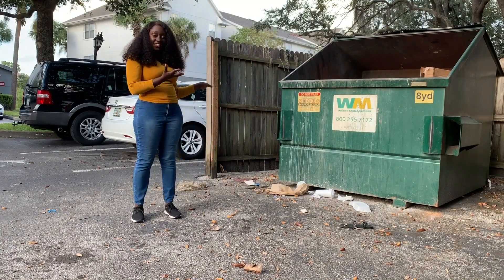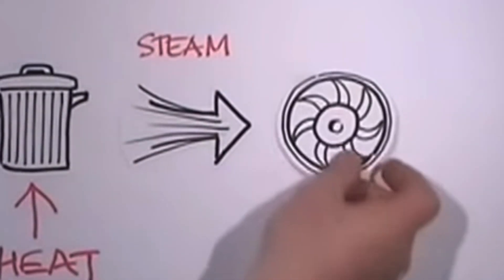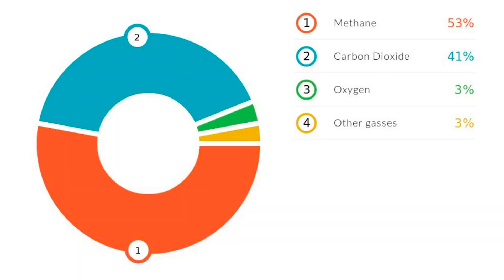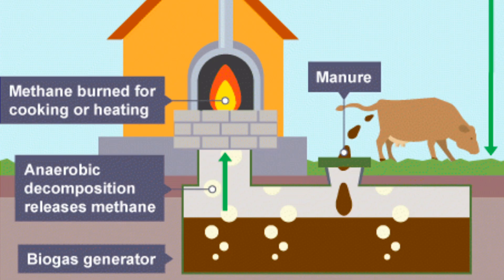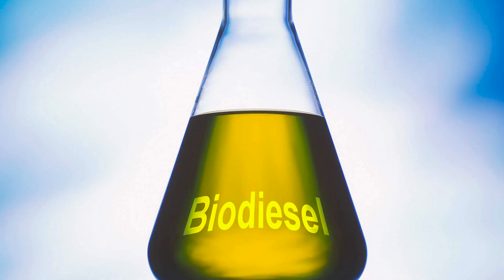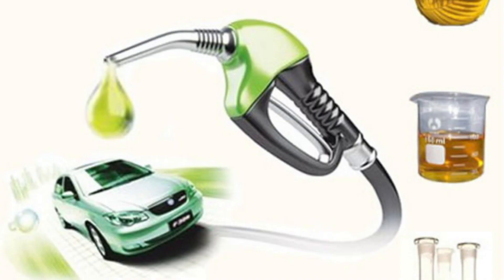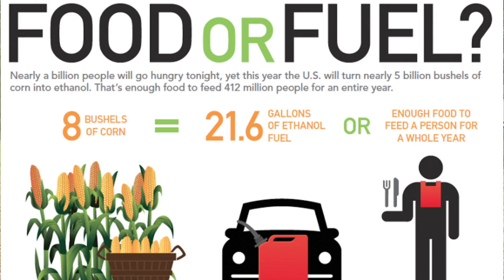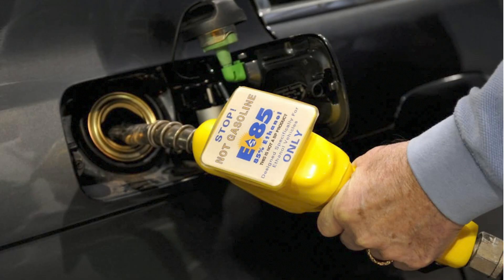Convert Waste to Energy || Renewable Energy || Bio-energy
In this video, I show you five different ways of converting waste into energy.